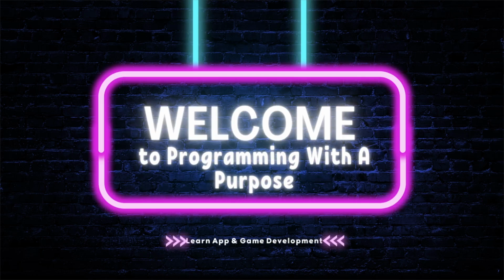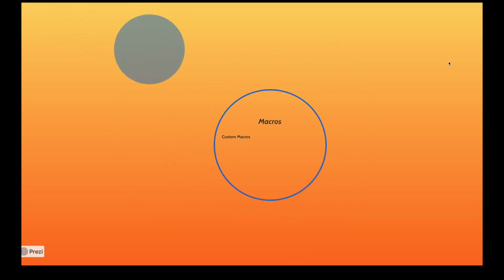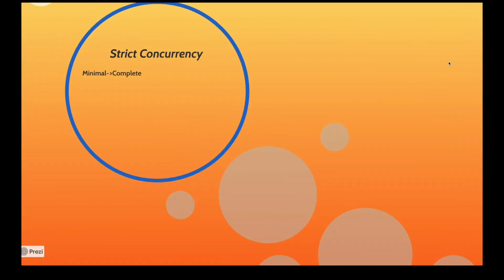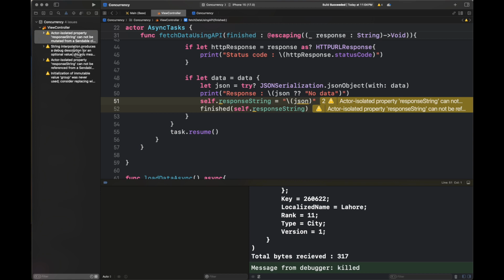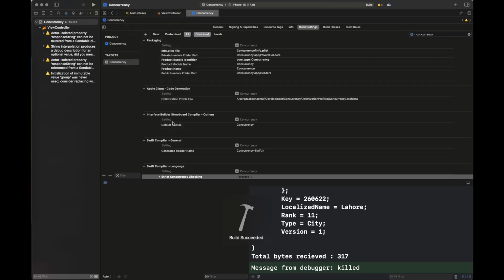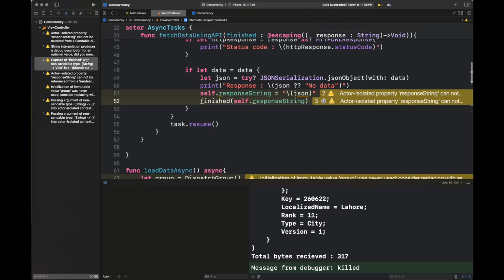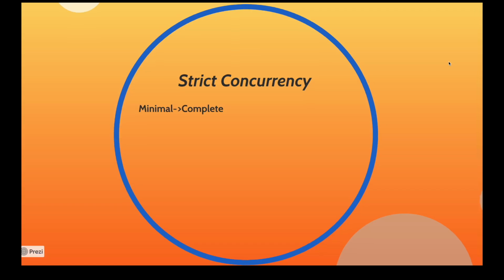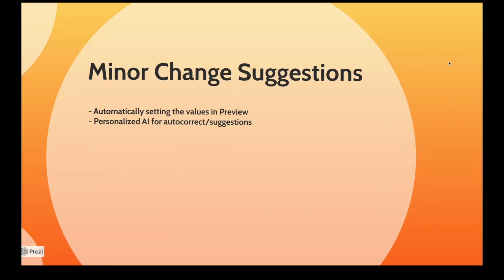Updates About Swift 6 - IOS 18 - Xcode 16 | WWDC24 Coming Up Soon!